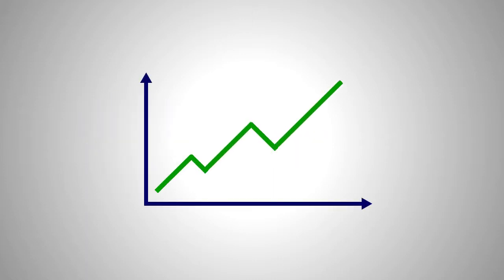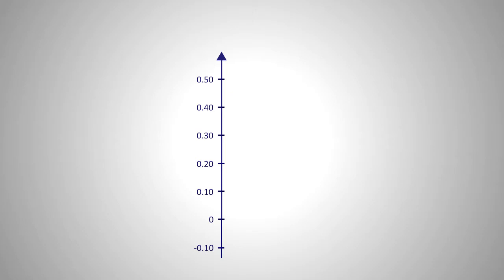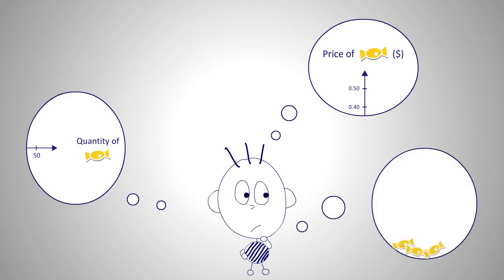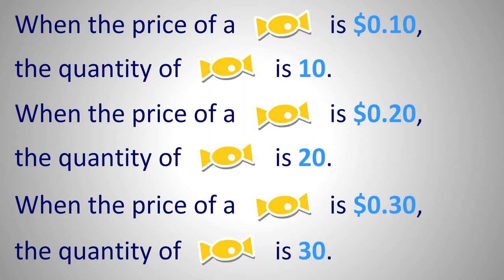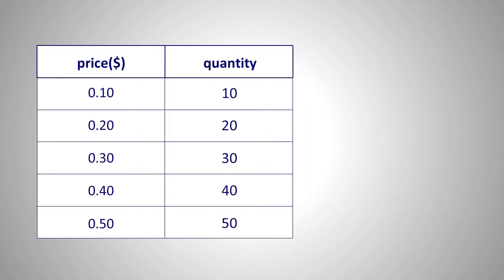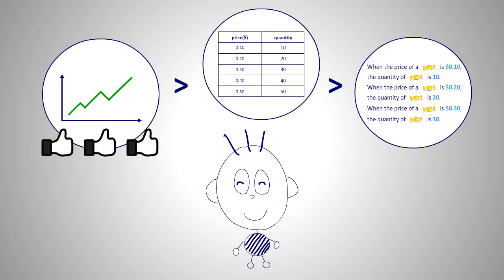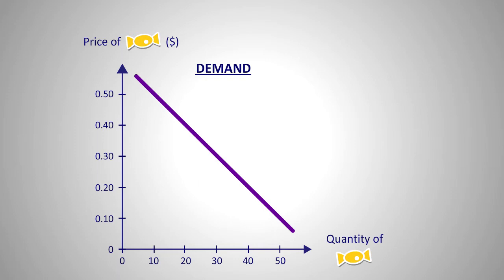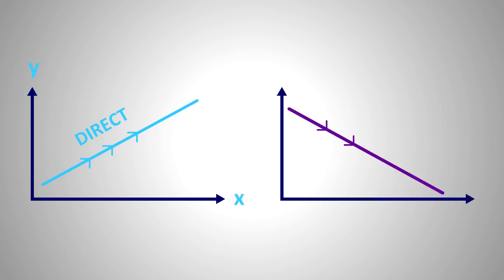Graphs Tell Meaningful Stories too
Graphs often seem bizarre to you? Graphs do a great job in summarizing mind-boggling data in a succinct way. Watch this to learn more.